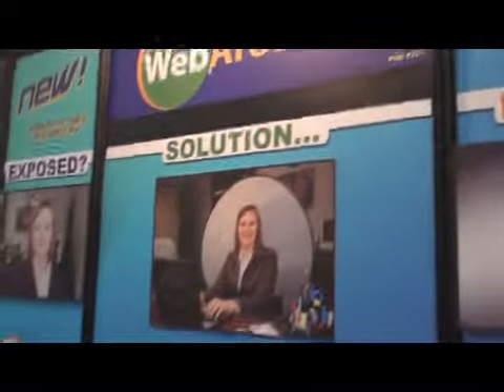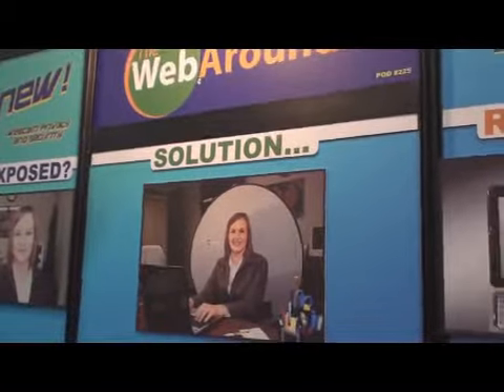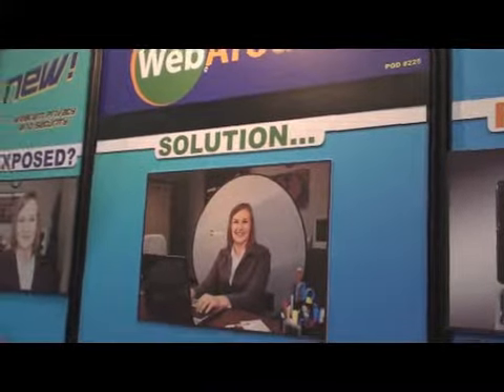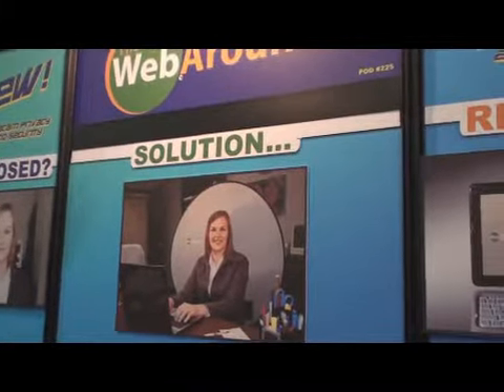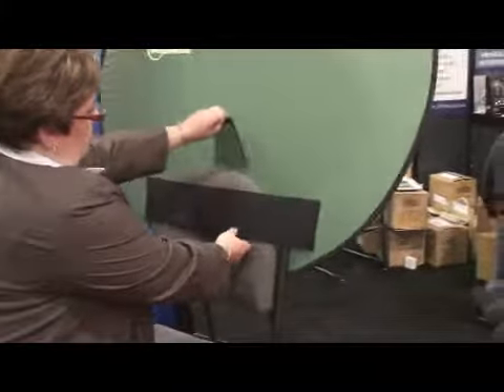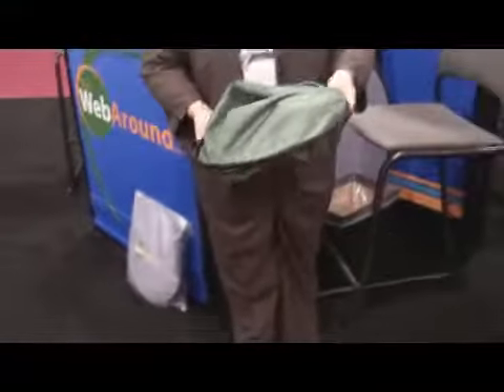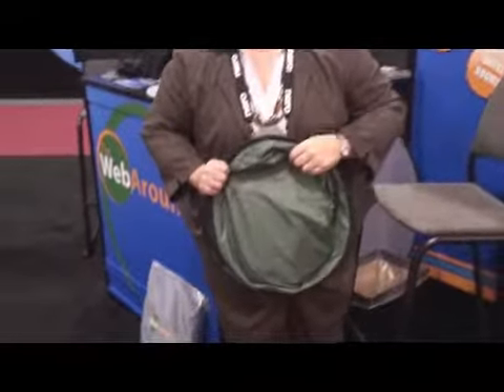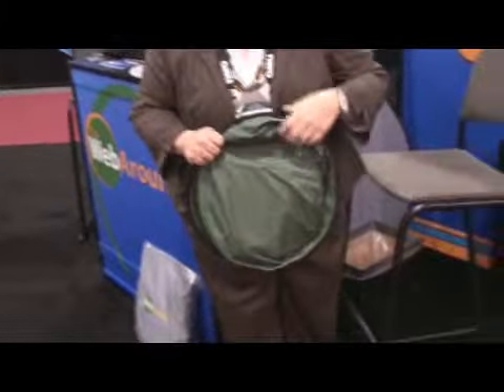WEBAROUND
Want Privacy while using your webcam..WebAround is for you.
This web cam back drop is portable and offers privacy while using your webcam.
It can be used anywhere and easily attaches to any chair.
It easily folds into a compact carrying case - Take it everywhere.
WebAround will add a personalized logo too if you want.